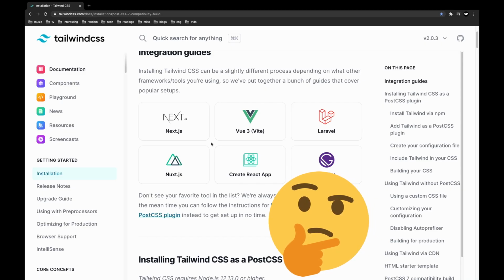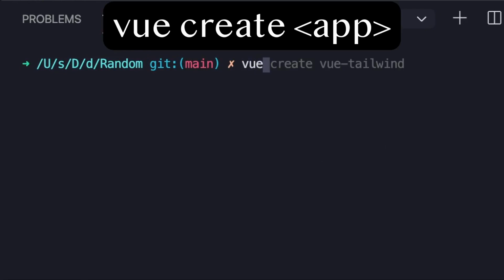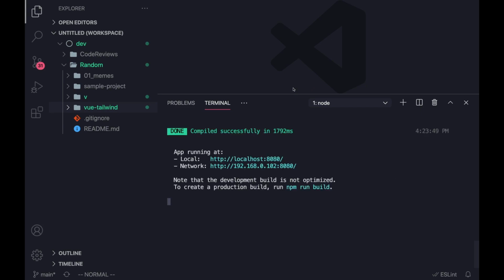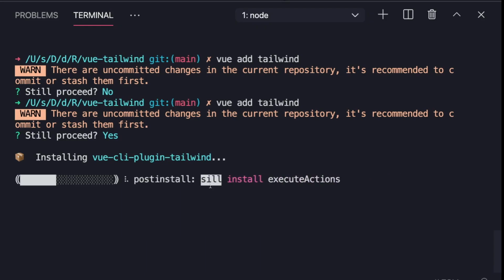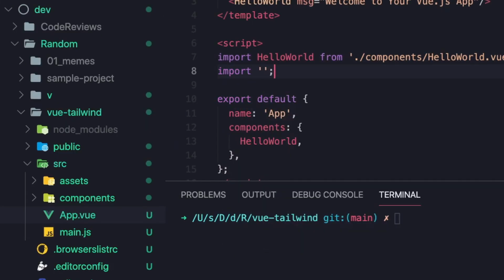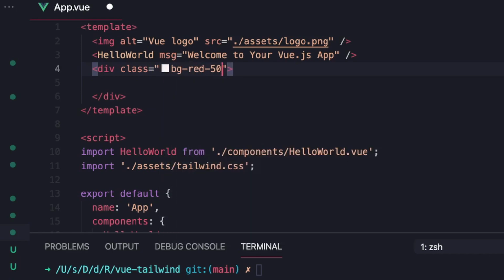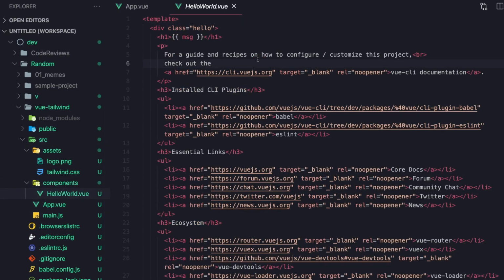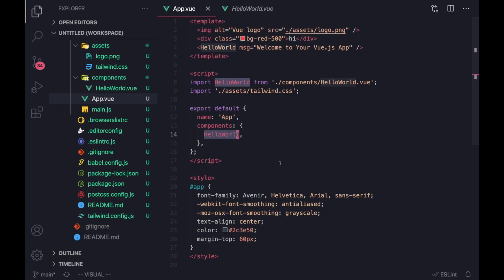How to Setup Vue 3 with Tailwind CSS via the Vue CLI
In this video, I go over how to set up Tailwind CSS in your Vue.js projects. I struggled a lot with this process until I found the perfect Vue CLI command that configures it in ONE step - vue add tailwind.

== [ Timestamps ] ==
00:00 Intro
00:20 Overview
00:42 Vue CLI Setup
01:29 Vue Add Tailwind
02:11 Import Tailwind
03:15 Tailwind in Subcomponents
03:48 Fin